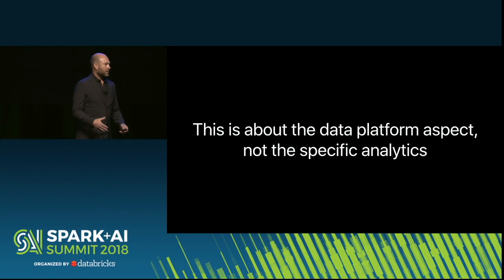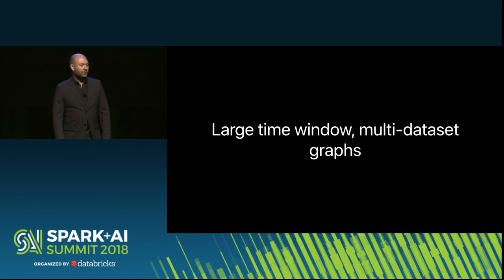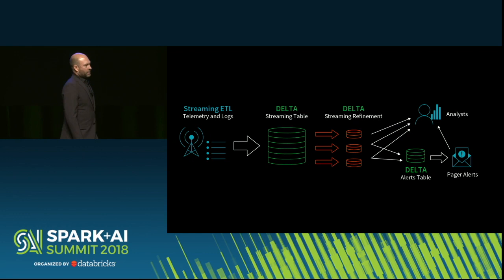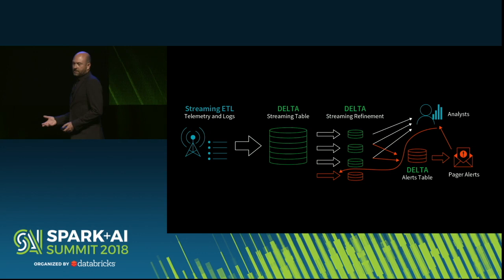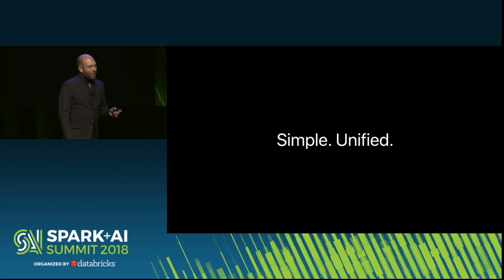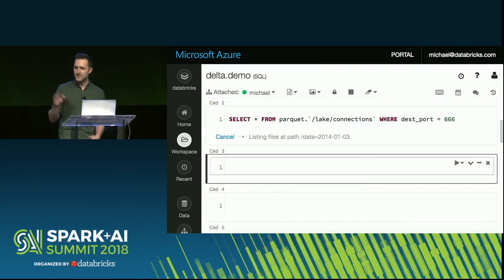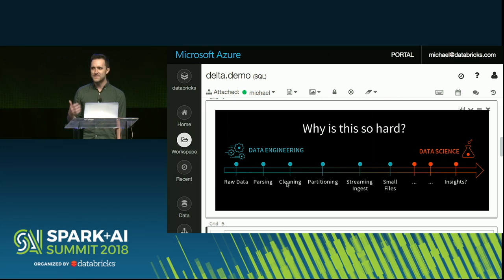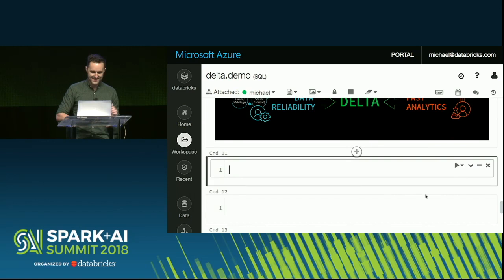Threat Detection and Response at Scale (Dominque Brezinski & Michael Armbrust)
Security monitoring and threat response has diverse processing demands on large volumes of log and telemetry data. Processing requirements span from low-latency stream processing to interactive queries over months of data. To make things more challenging, we must keep the data accessible for a retention window measured in years. Having tackled this problem before in a massive-scale environment using Apache Spark, when it came time to do it again, there were a few things I knew worked and a few wrongs I wanted to right.

We approached Databricks with a set of challenges to collaborate on: provide a stable and optimized platform for Unified Analytics that allows our team to focus on value delivery using streaming, SQL, graph, and ML; leverage decoupled storage and compute while delivering high performance over a broad set of workloads; use S3 notifications instead of list operations; remove Hive Metastore from the write path; and approach indexed response times for our more common search cases, without hard-to-scale index maintenance, over our entire retention window. This is about the fruit of that collaboration.